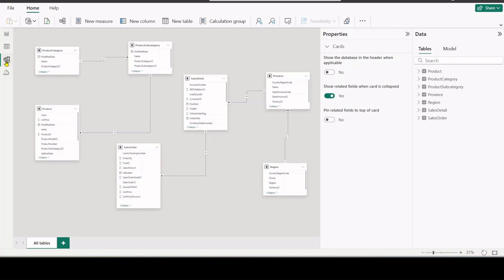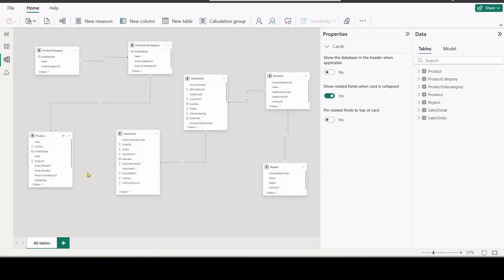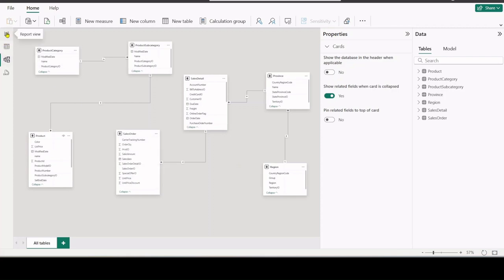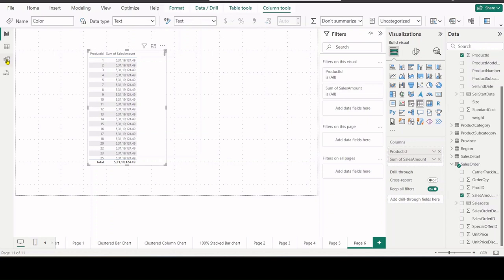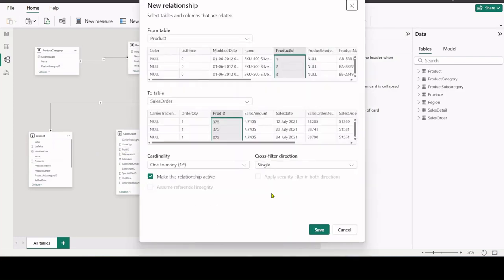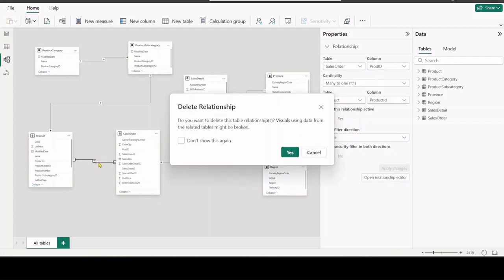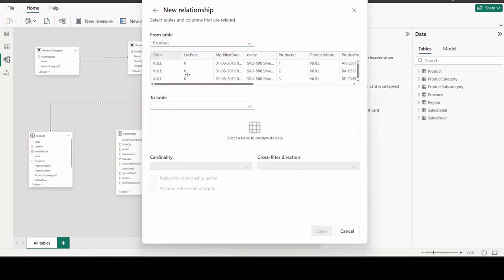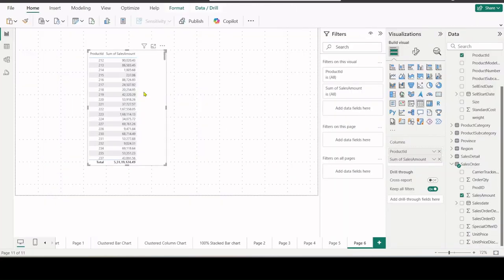Introduction to Data Modelling in Power BI | Learn Data Modelling in Power BI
In this lecture, you will learn the Data Modelling in Power BI and data modelling is useful for Power BI